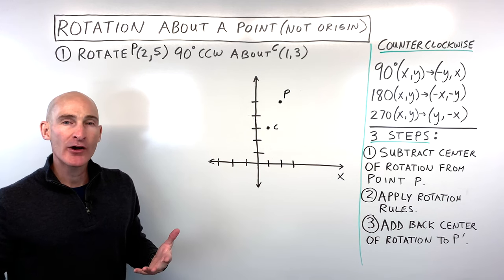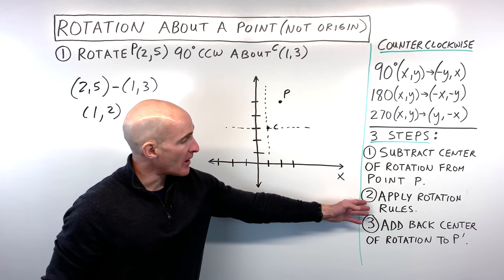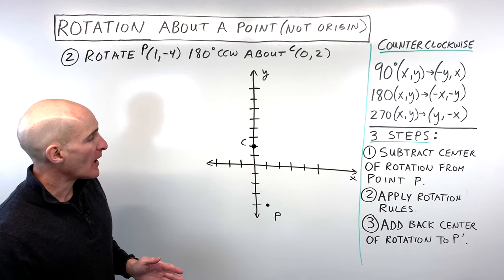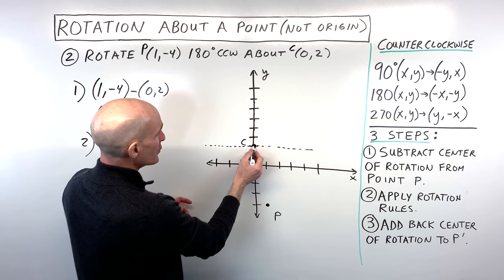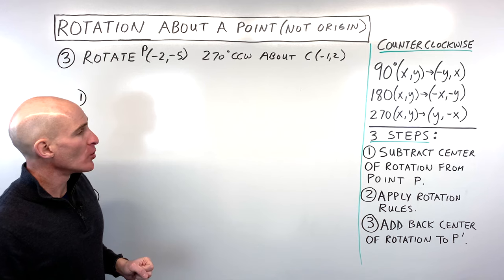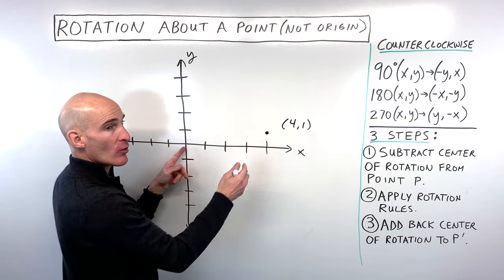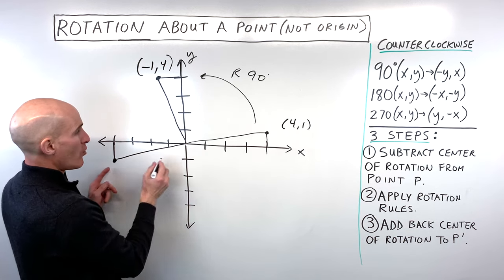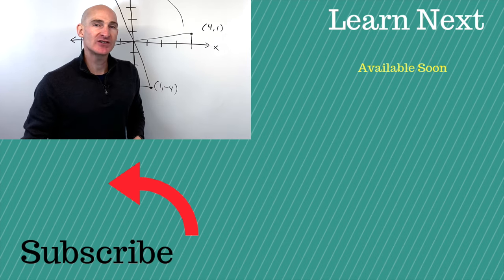Rotation About a Point (Not Origin) 3 Easy Steps!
In this video lesson we go through 3 examples involving rotating a point about a center of rotation that is different from the origin.  We discuss the rules of rotation 90, 180, 270.